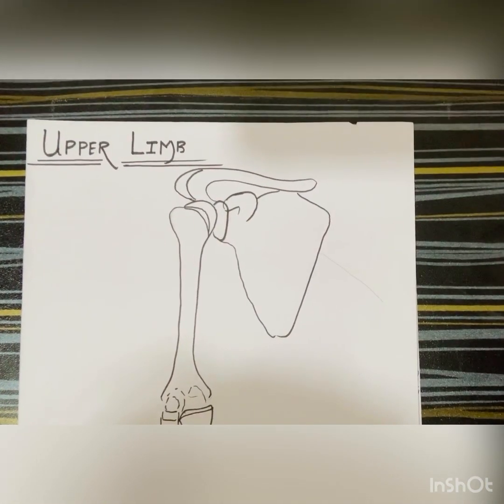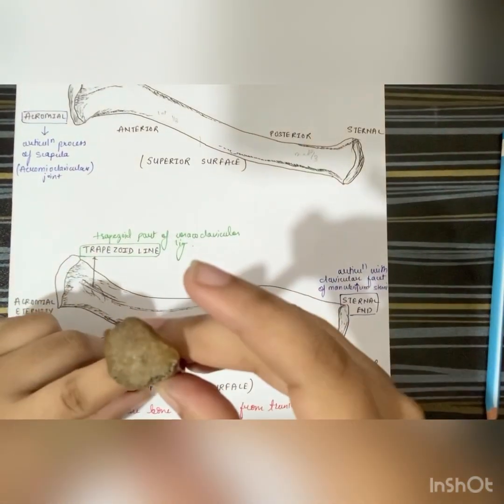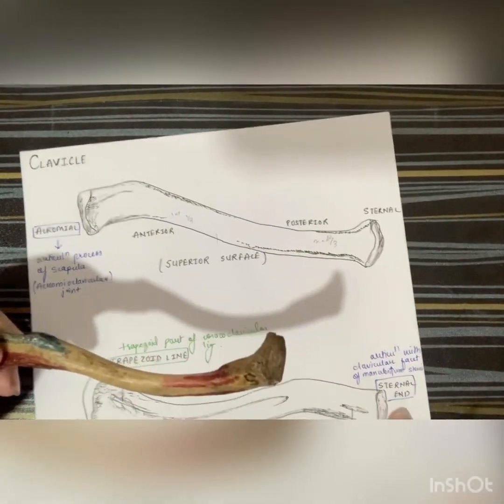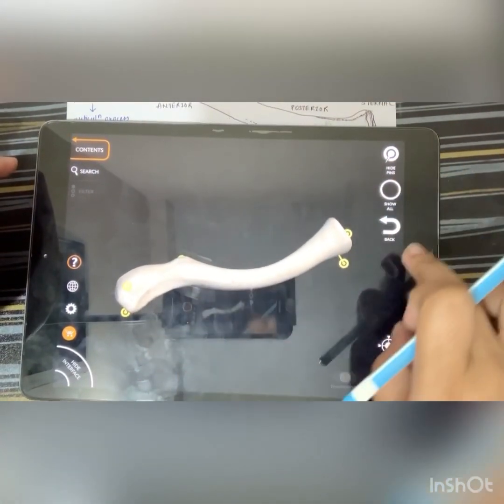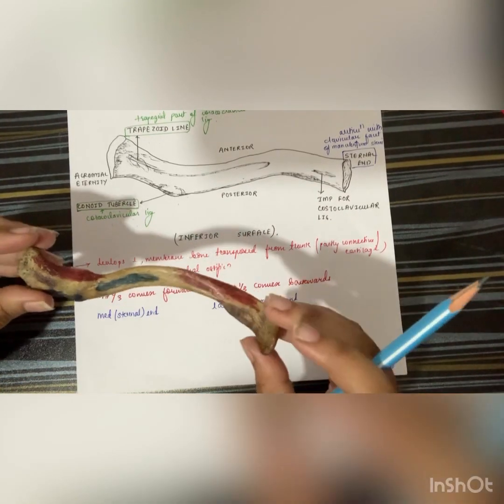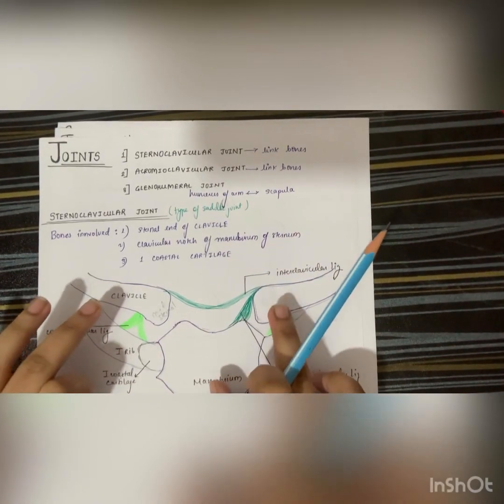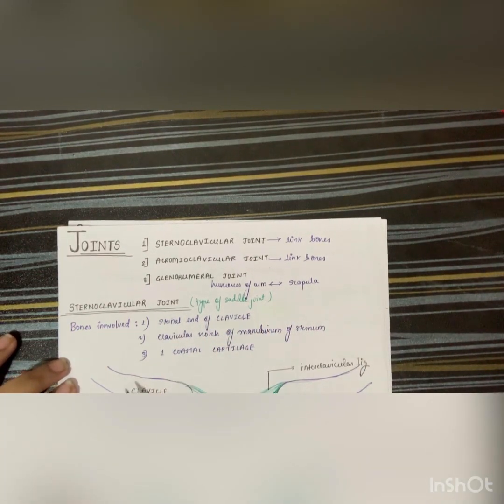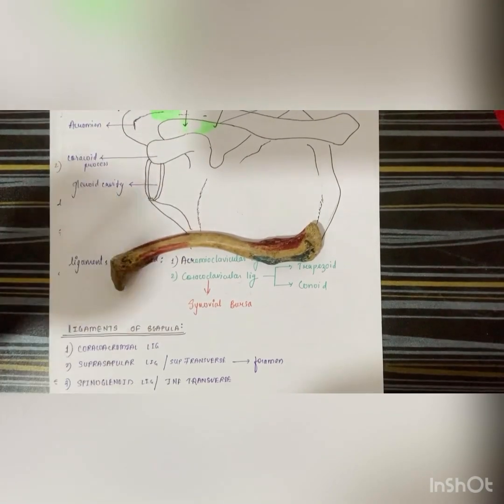CLAVICLE ANATOMY with clinical importance and genral features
HELLO EVERYONE
clavicle anatomy
with clinical importance and general features